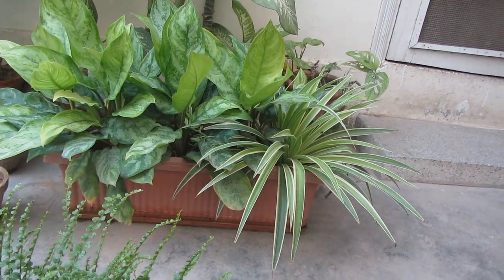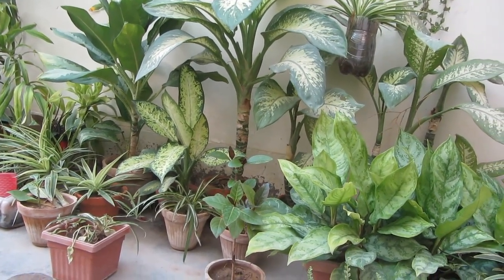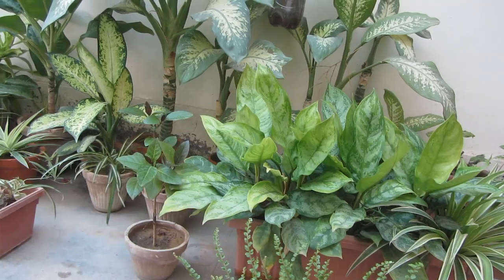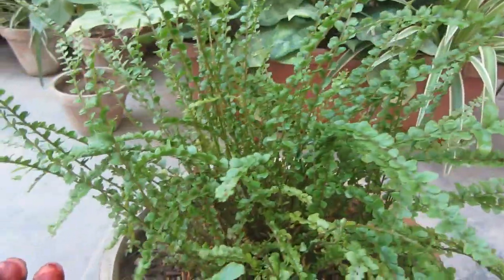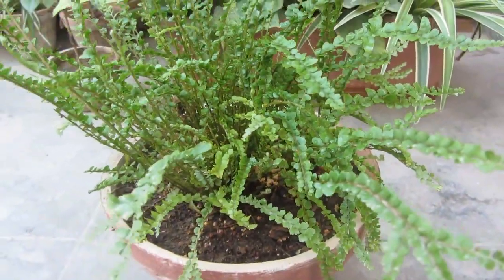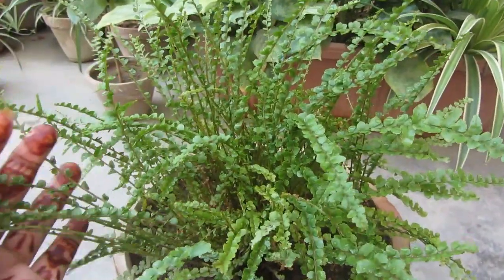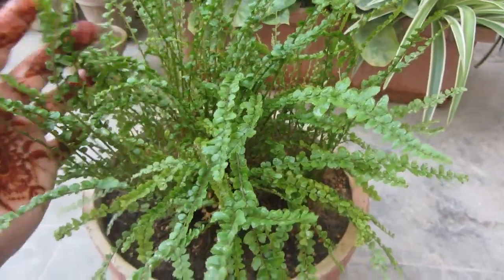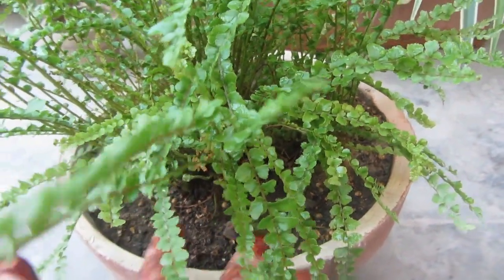Lemon Button Fern Plant | Caring Tips